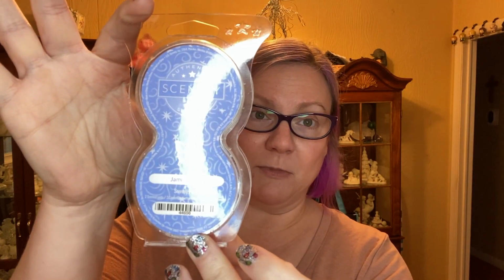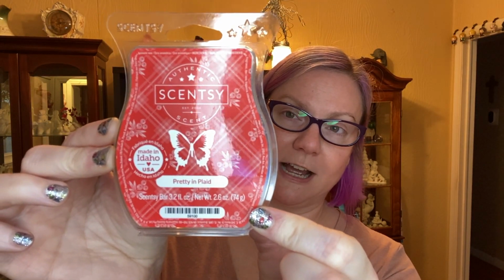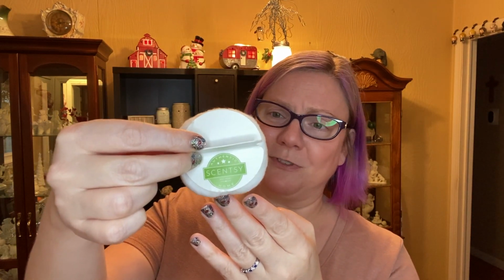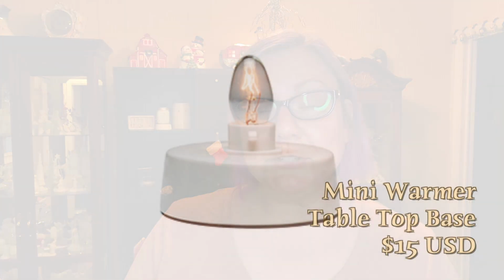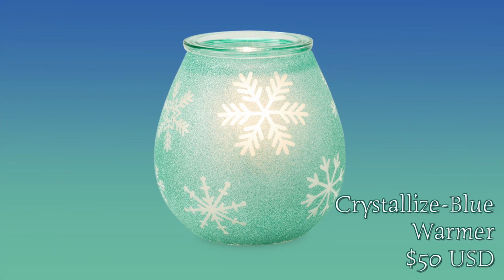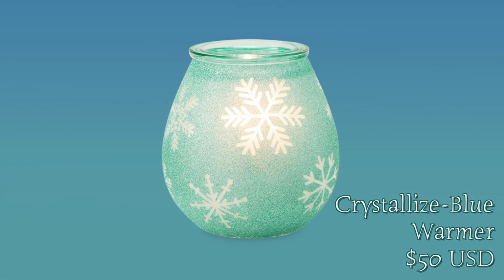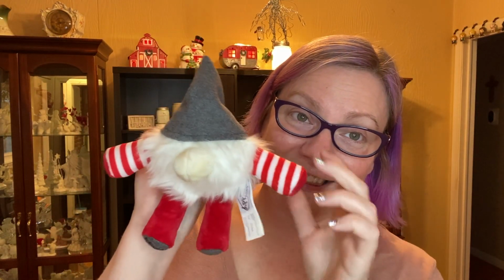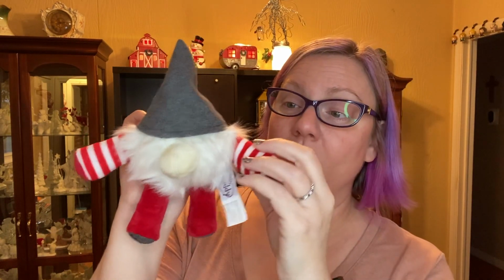What I Am Warming Today!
Today we'll check out the wax and pods I'm warming in my home, and talk about our subscription services: Scentsy Club and Scentsy Whiff Box!